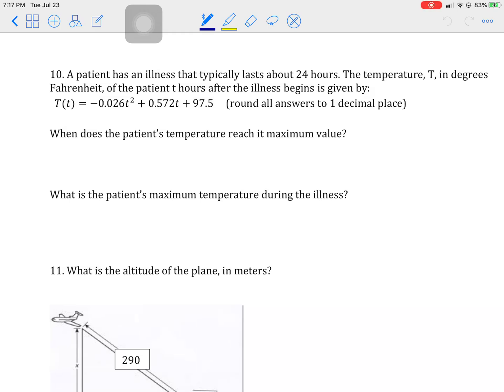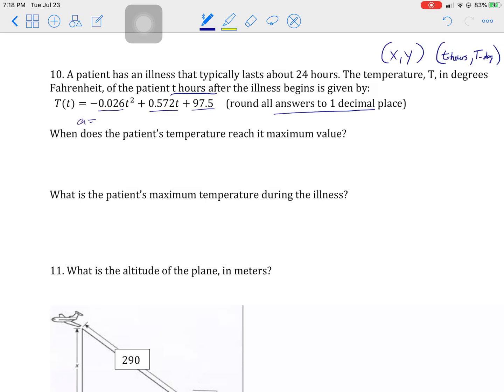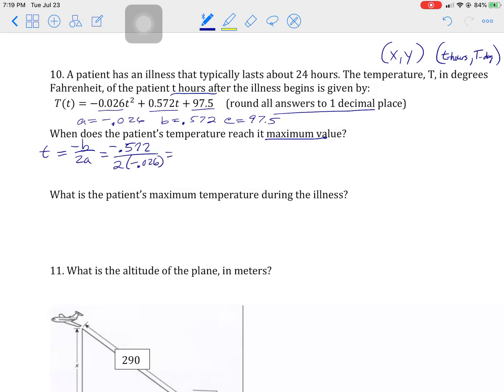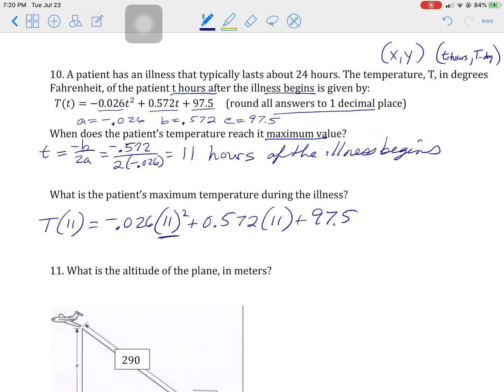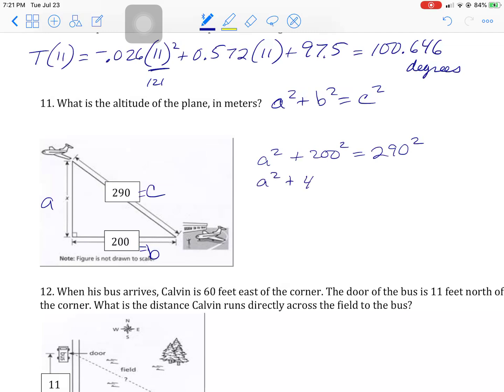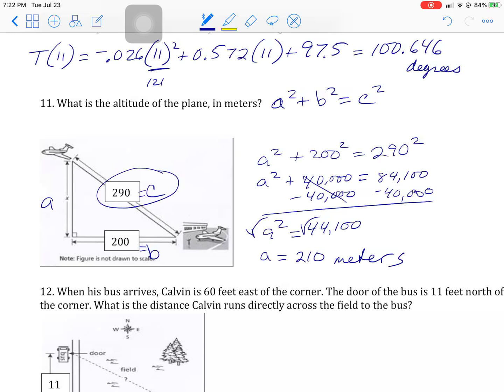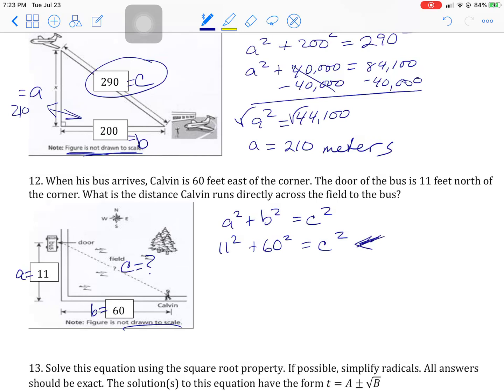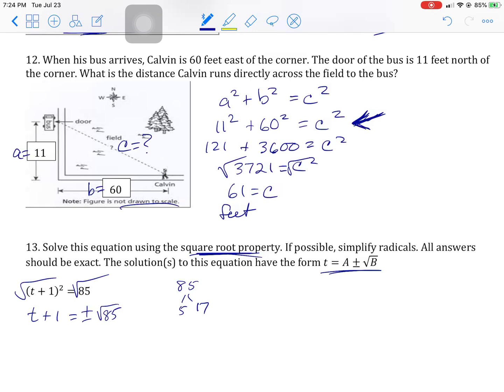MA92 Unit 3 (Test #4) Review page 3 of 5